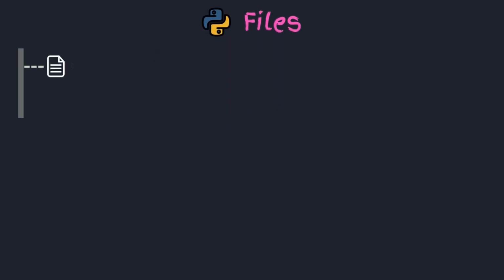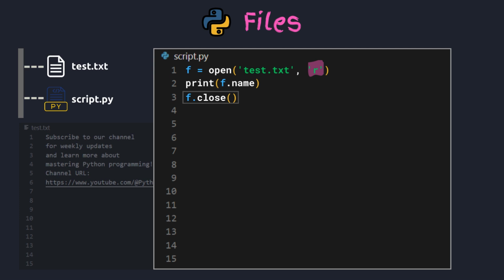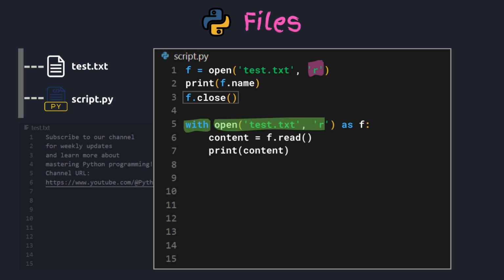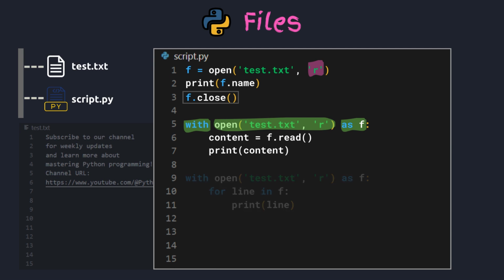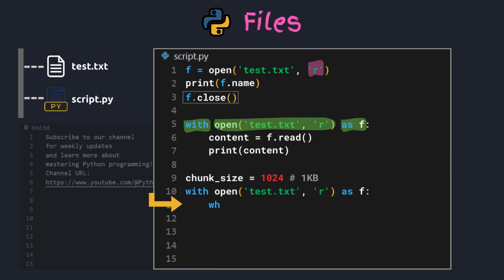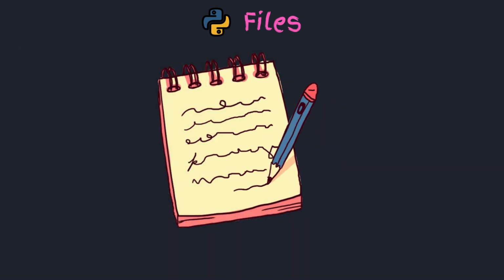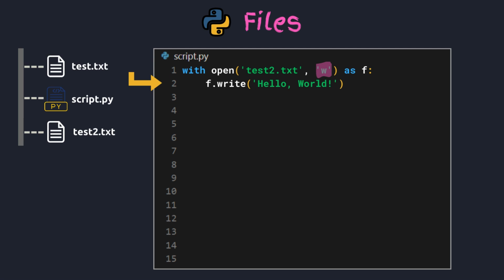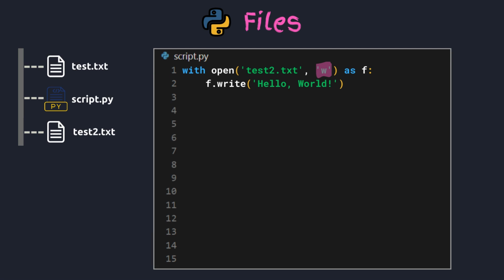How to Open, Read, and Write Files in Python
Learn how to read and write files in Python with this comprehensive tutorial! We'll guide you through the process of:
- Opening files in Python using different modes ('r', 'w', 'a', etc.)
- Methods for reading files in Python, including text and CSV files
- Techniques for writing files in Python, creating and modifying files

Whether you're a beginner or looking to enhance your Python skills, this tutorial on reading and writing files in Python will help you understand file I/O operations and exception handling with clear, practical examples.